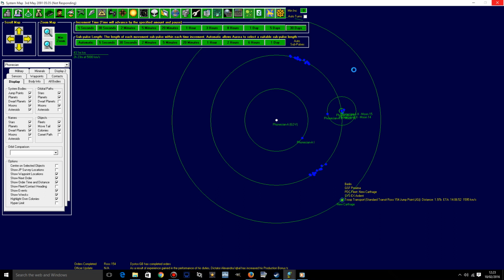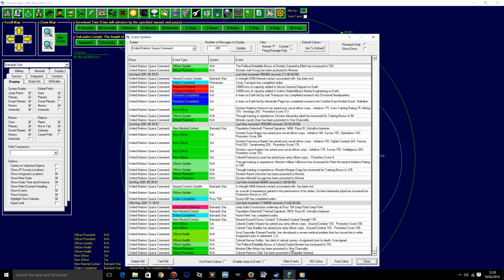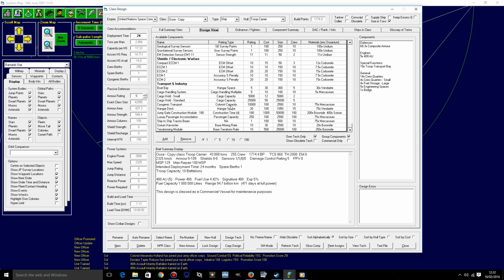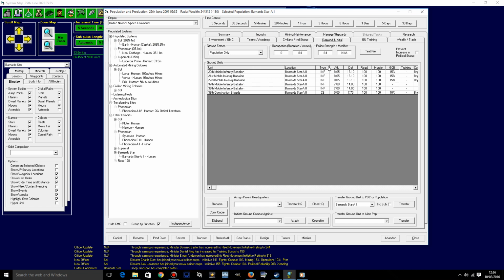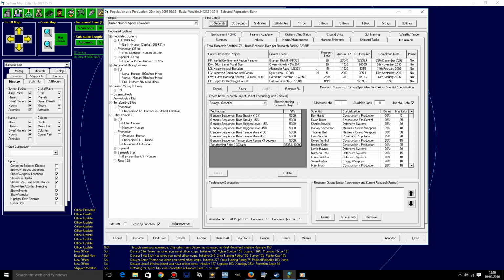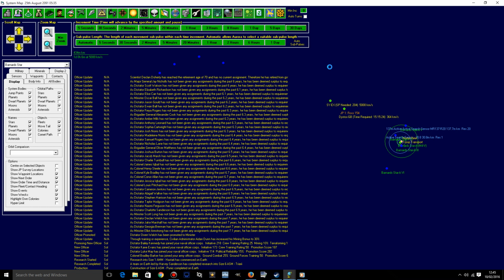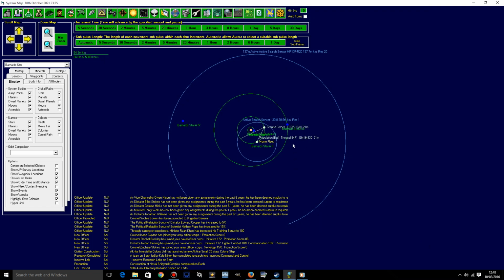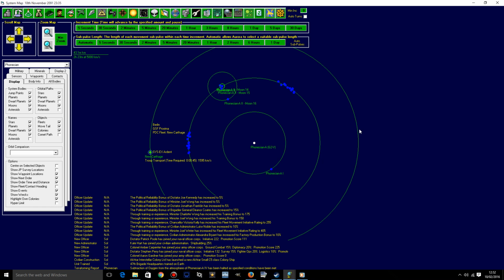Aurora 4x - UNSC - Episode 84 - Bulwark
Hello guys and girls ! and welcome to Aurora 4x! a superb demonstration of just how deep a 4x game can go into depth and detail.